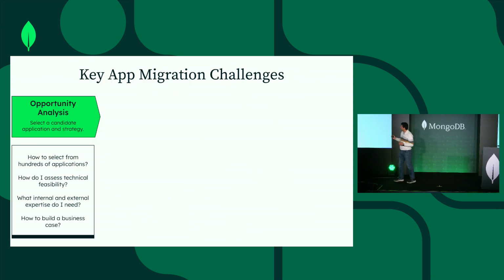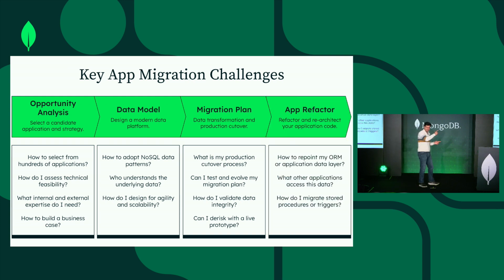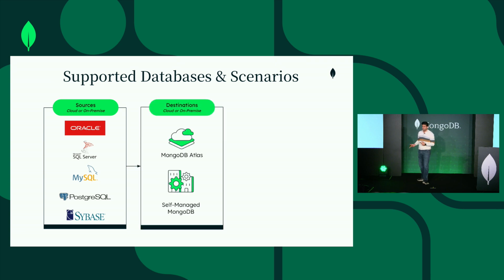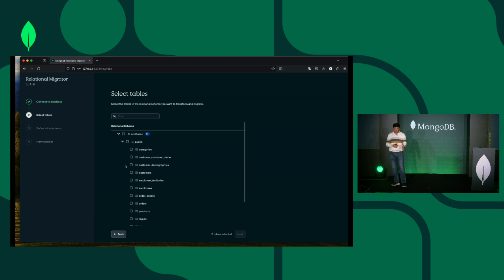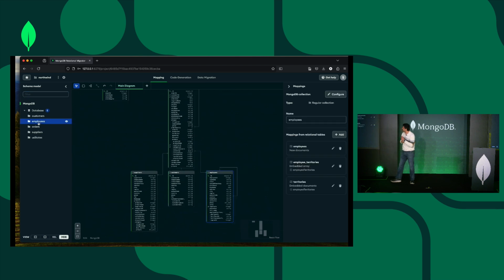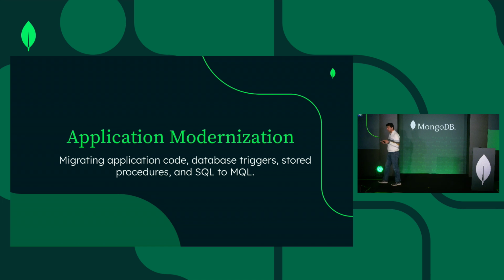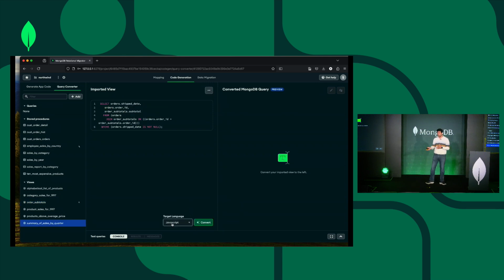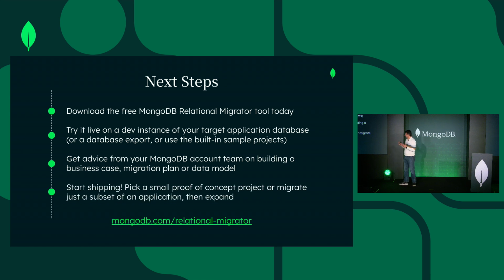Application Modernisation: From Relational to NoSQL with Relational Migrator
We’ve heard time and time again that applications running on legacy relational databases cause technical and business pain, but there is a fear that modernizing them is too difficult and risky. MongoDB’s Relational Migrator significantly reduces the effort and risk of moving to a modern data architecture. In addition to data migration, it helps you model your schemas efficiently in MongoDB, update application code, and even convert existing code with the help of AI. Join us for this session to learn about how Relational Migrator can help you, watch demos of the latest features, and find out what new features you can look forward to in the coming months.

Session recorded at .local London 2024
Session Speaker: Sanjay Gianchandani